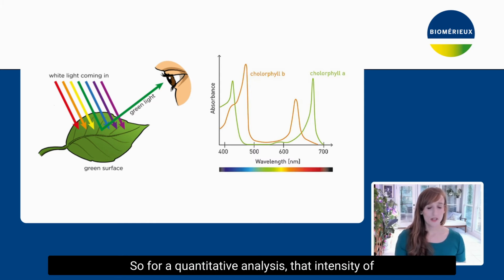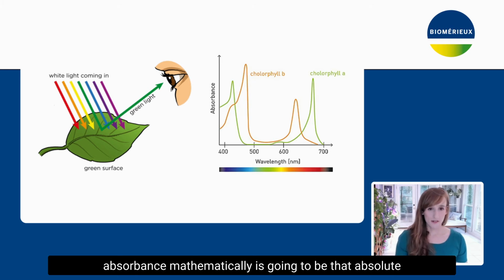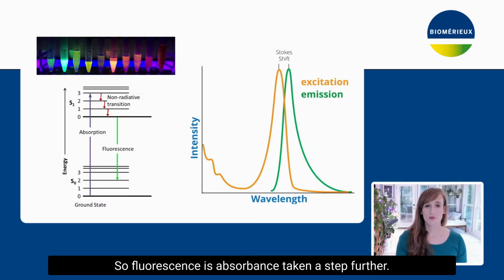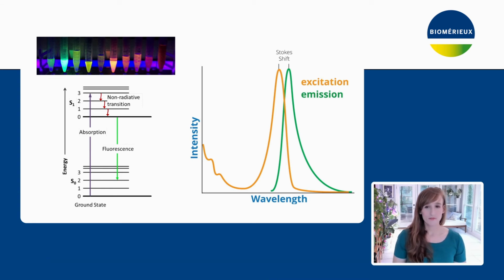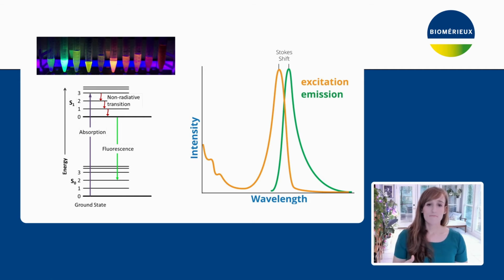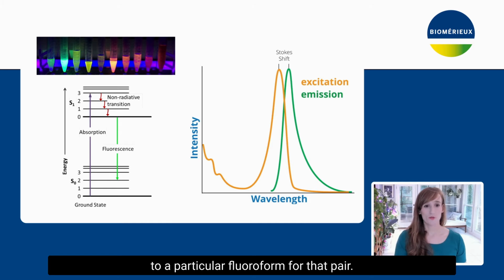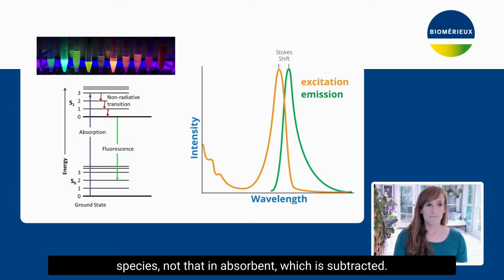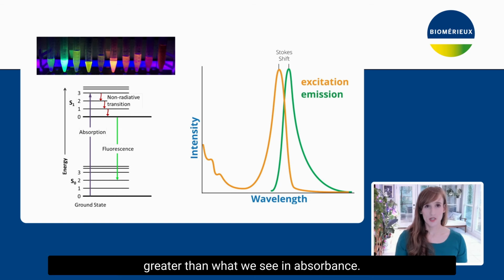What’s Next ? The World of Endotoxin - Episode 7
BET readout Method